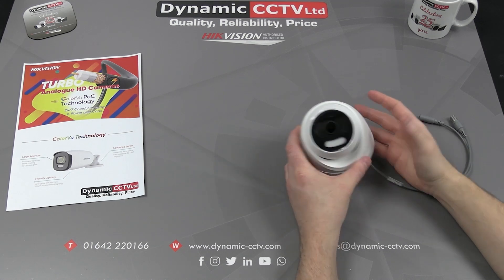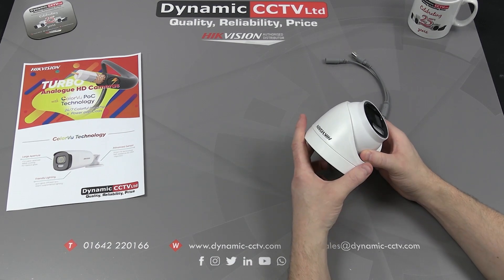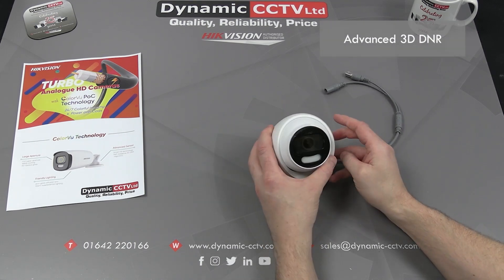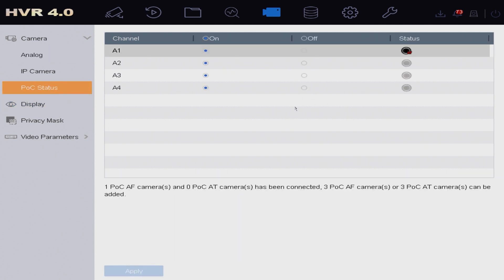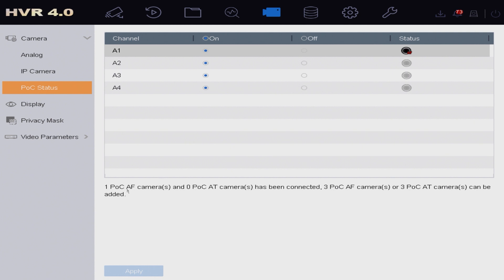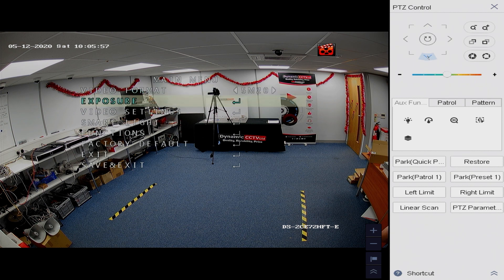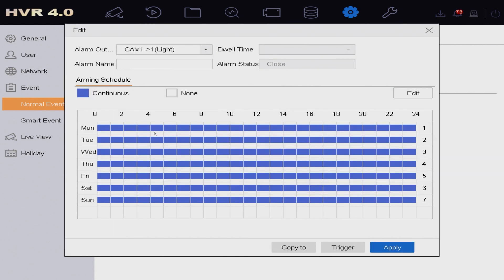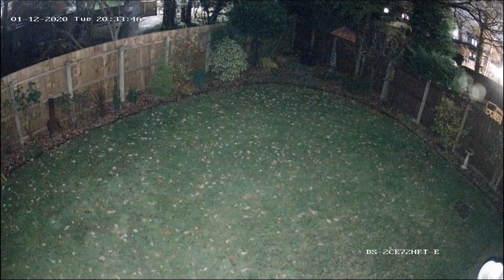Hikvision Launch TVI ColorVu cameras with PoC functionality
Dynamic CCTV take a look at Hikvisions latest TVI ColorVu cameras with PoC functionality

2 & 5MP resolution
Full time colour
Power over coax
130dB wide dynamic range
Bullet & Turret design

The video covers the following aspects:
Camera specs and more info from the start
Demonstration of the ColorVu TVI cameras

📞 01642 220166